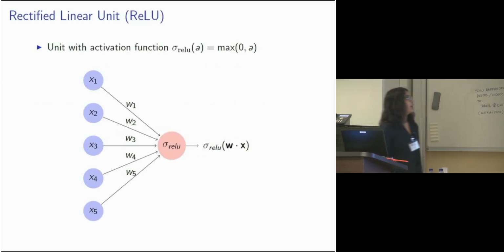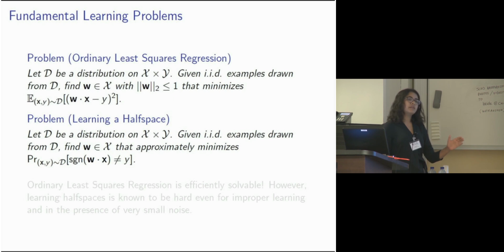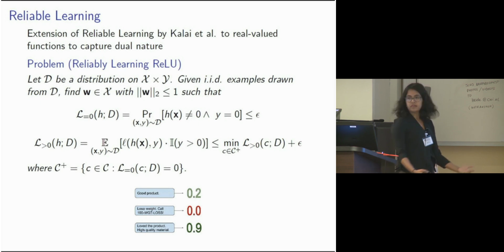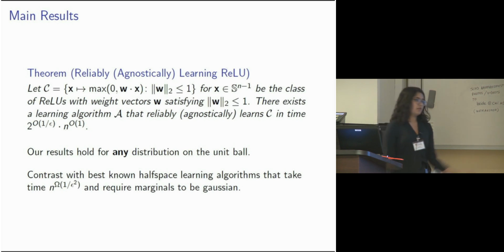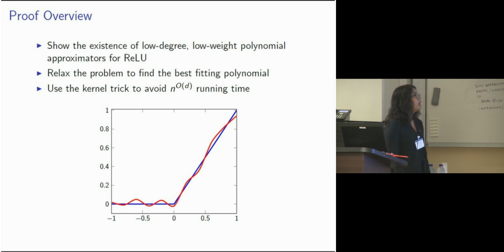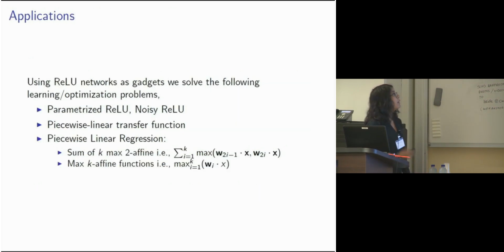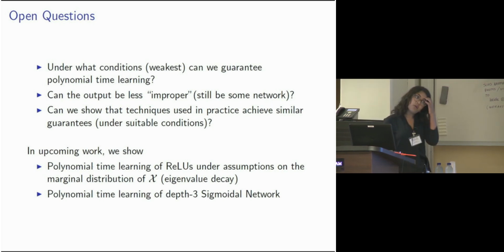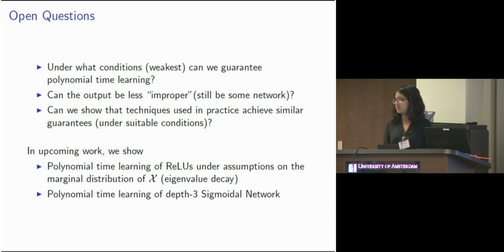COLT Monday 10th 9 40 9 50 Surbhi Goel default